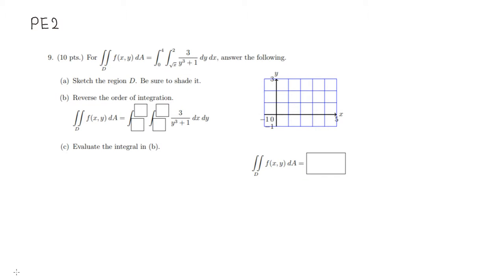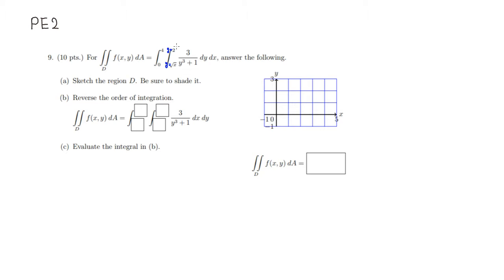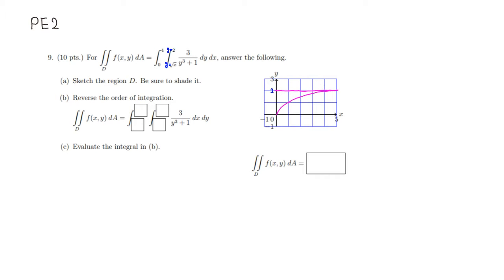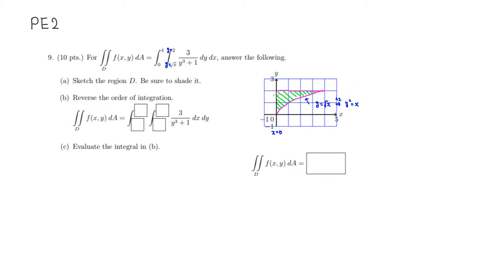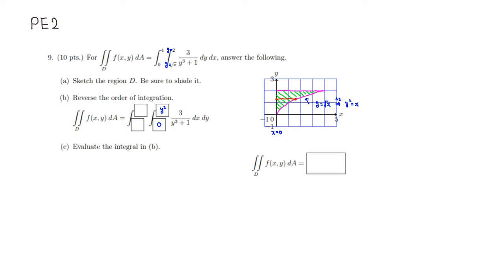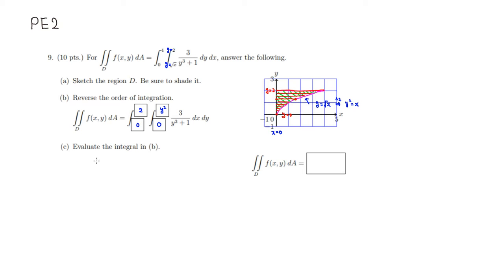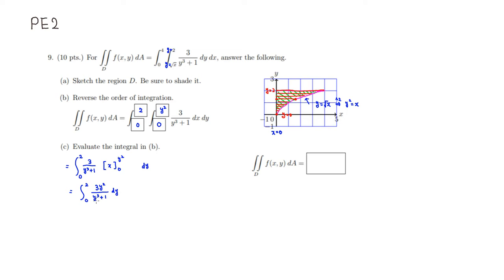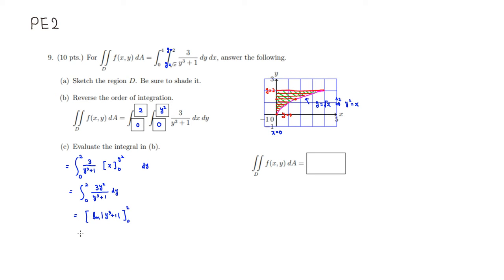MTH 223 PE2 #9 (Spring 2018)